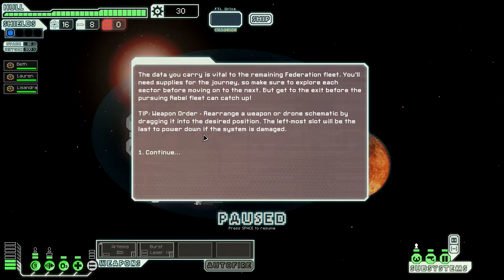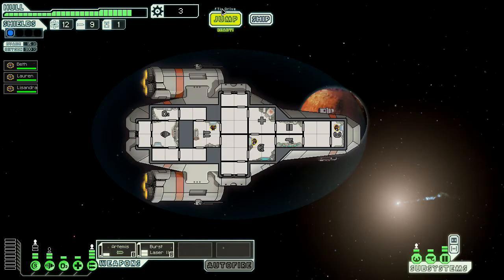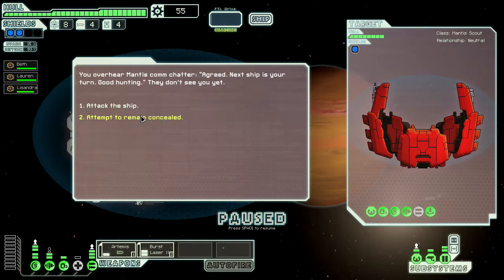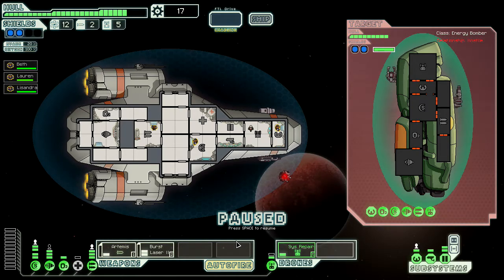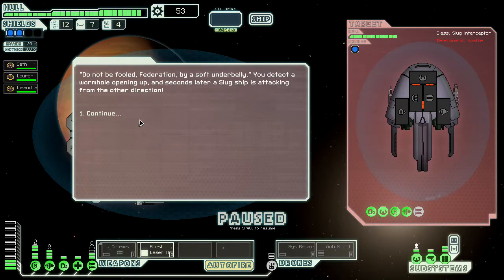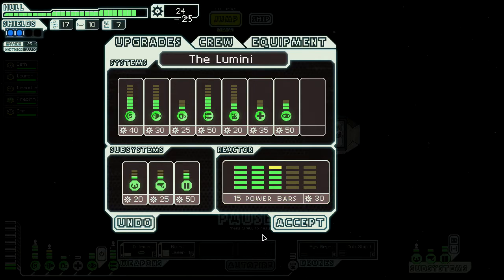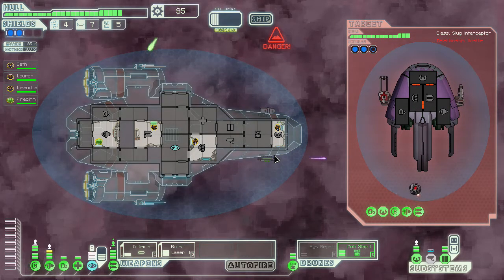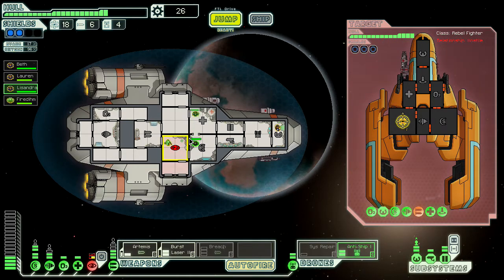Faster Than Light 4 | Girl Power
Captain Luetin is back to take you through the difficult space adventures as we travel Faster Than Light. With my new PC setup recording these series is easier than ever and today we have an hour long episode :D enjoy.